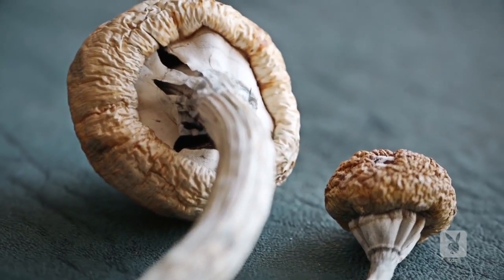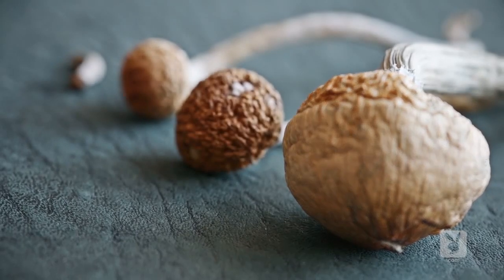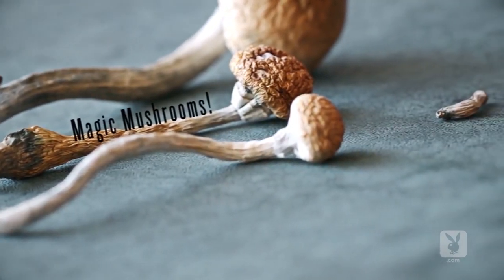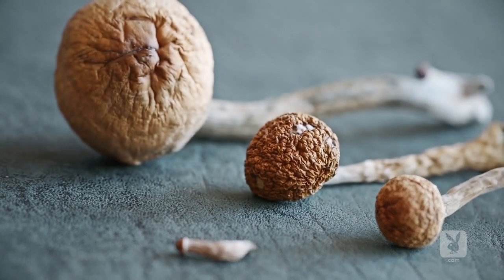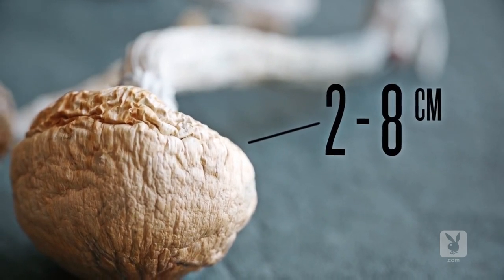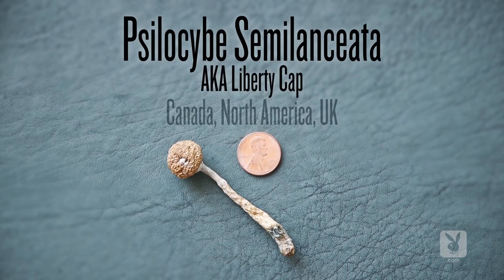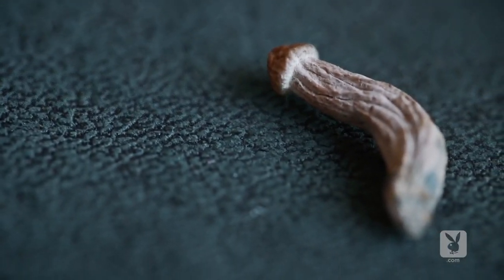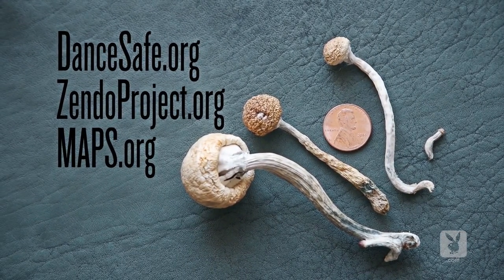Drug Special This is How You Identify Magic Mushrooms